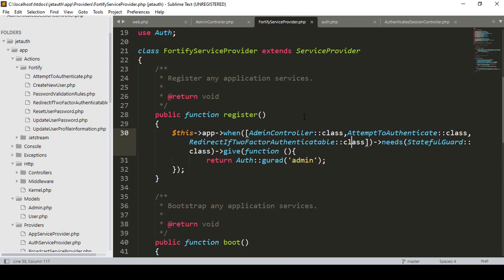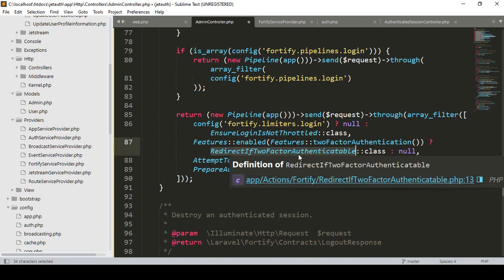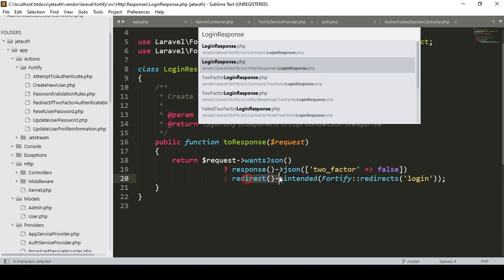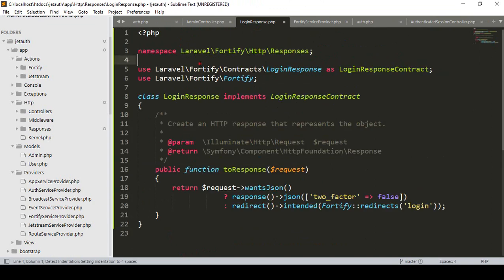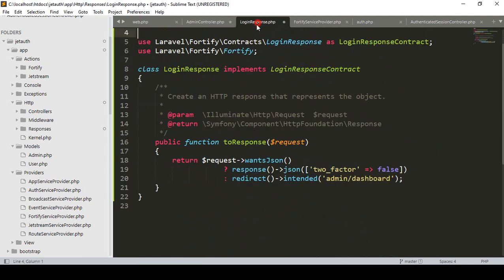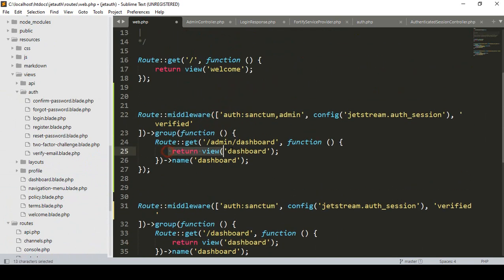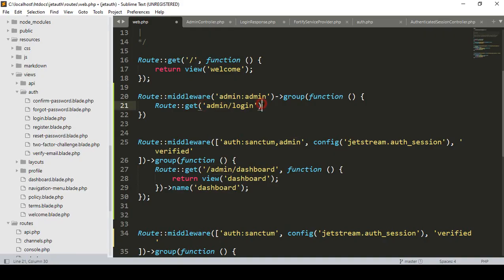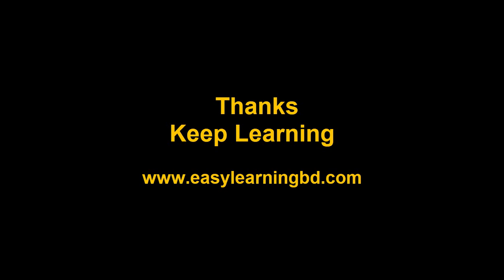Laravel 9 Multi Auth with Jetstream 9# | Setup and Configure Part 2